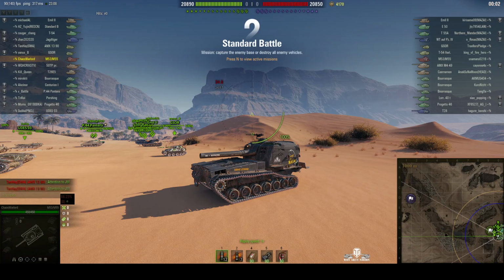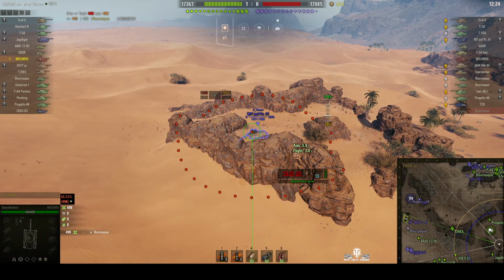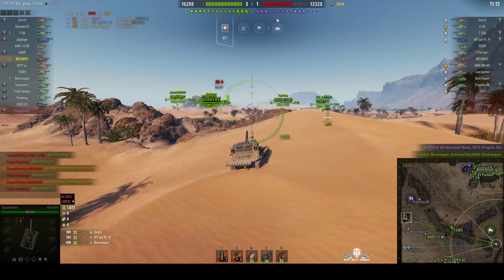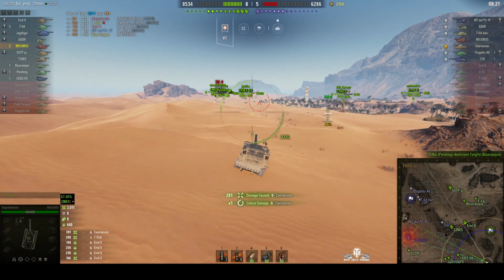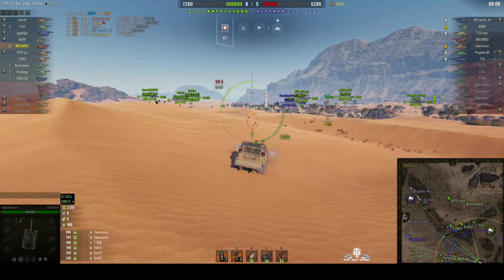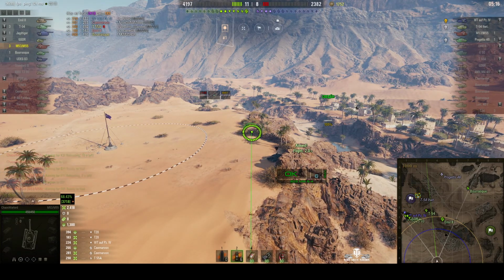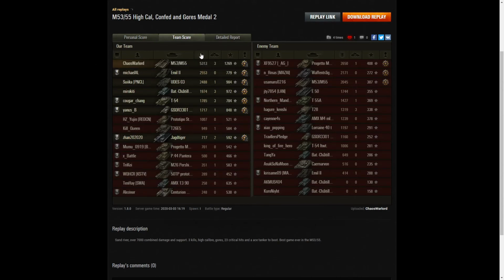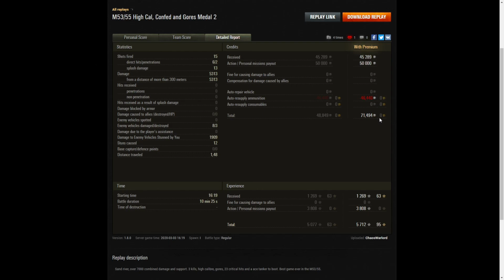M53/M55 - Ace Tanker, Gore's Medal & High Caliber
This replay is from 3 March 2020 on Sand River. The player, ChaosWarlord in the M53/M55 was awarded an Ace Tanker, Gore's Medal and High Caliber.